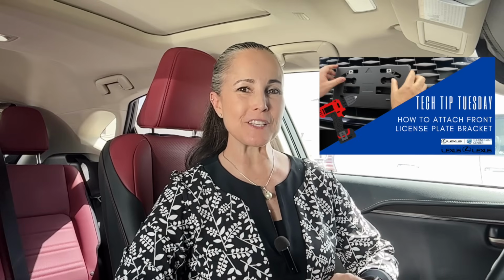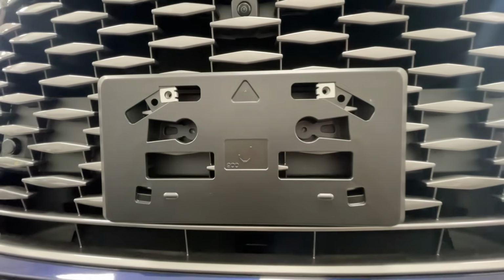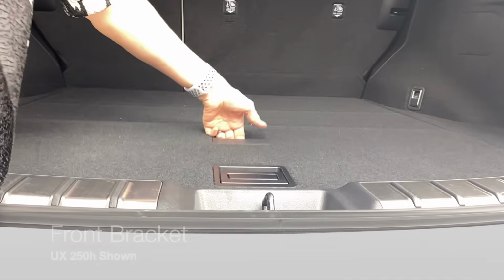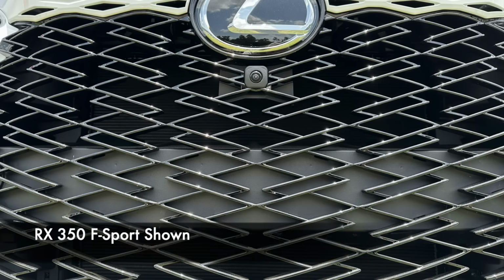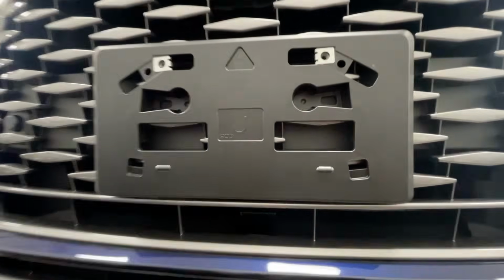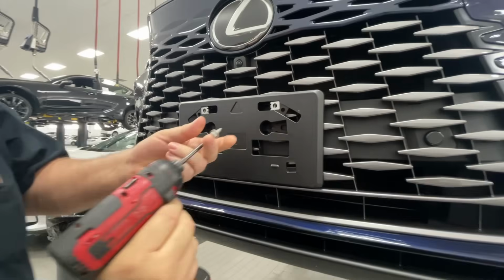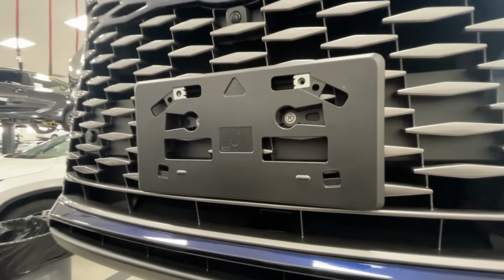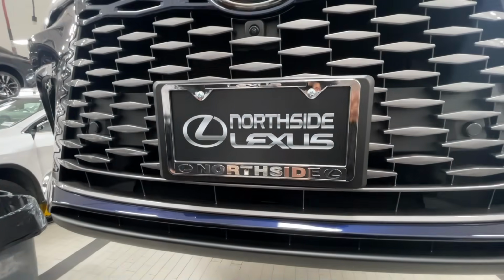How to Install the Front License Plate Bracket and License Plate on your Lexus - Tech Tip Tuesday